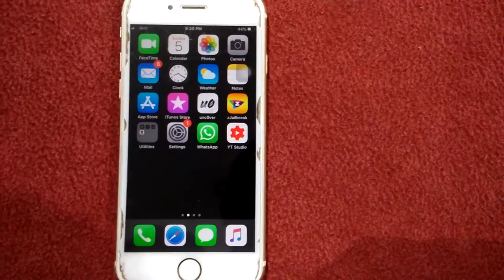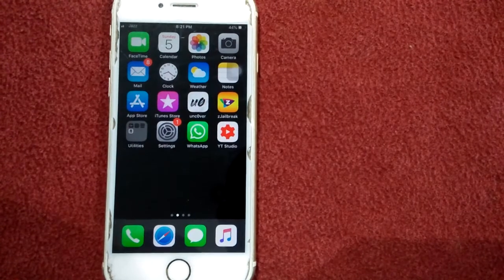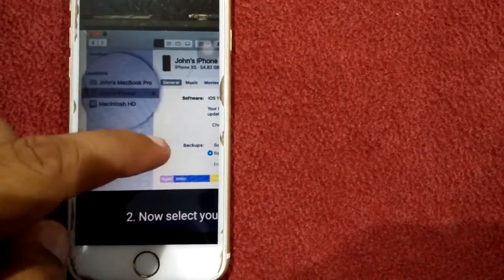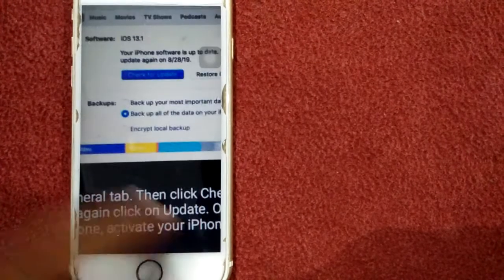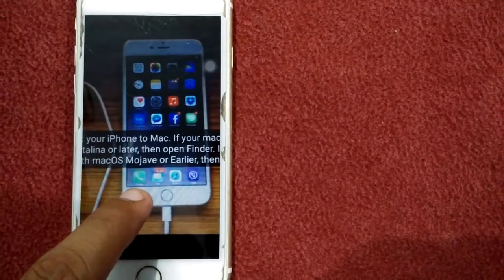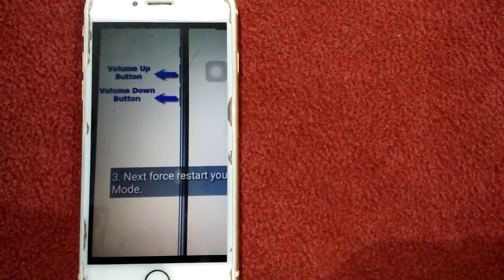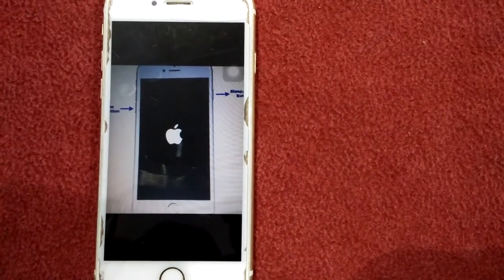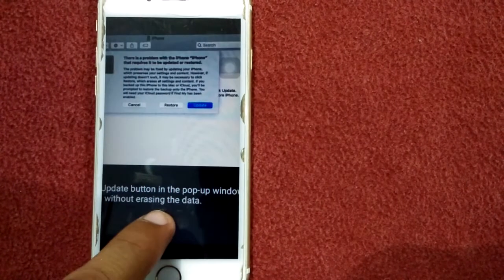How to Fix Unable to Activate An Update is Required to Activate your iPhone after iOS update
unable to activate an update is required to activate your iphone 5s

The iPhone could not be activated because the activation information could not be obtained